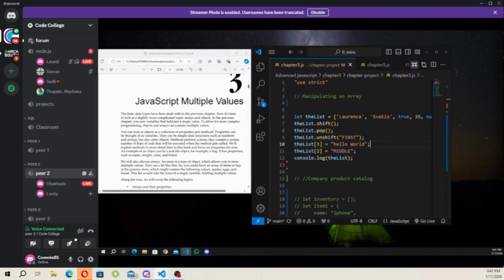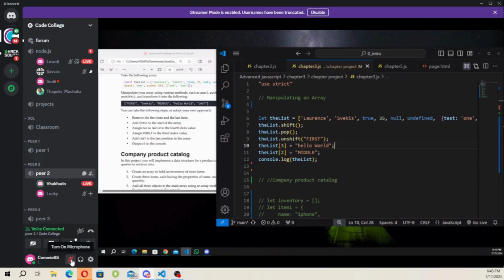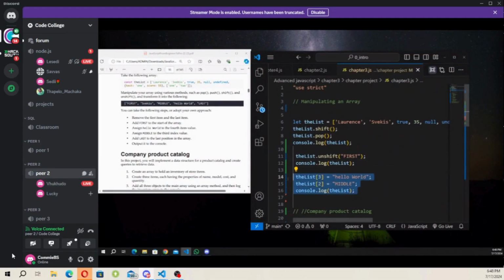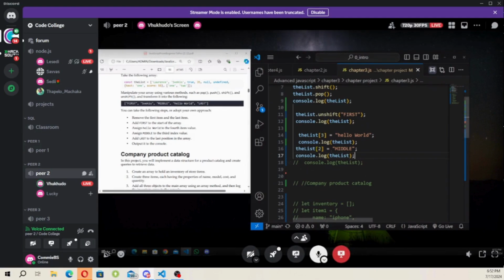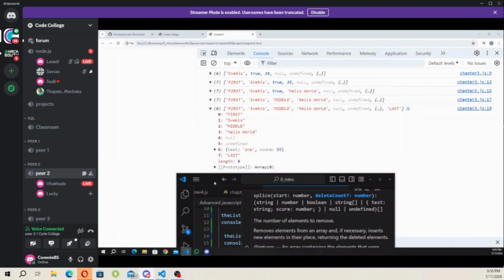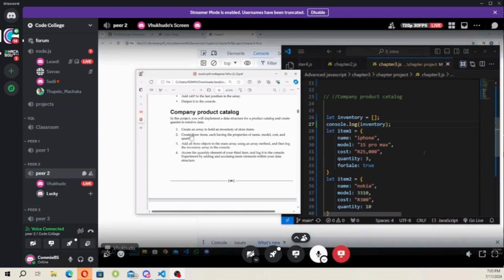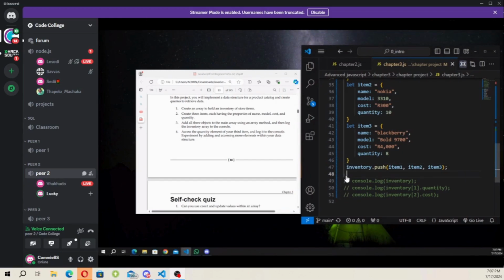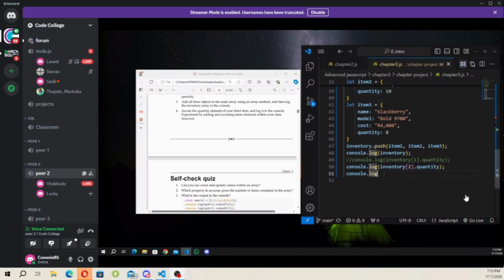Chapter 3 Pair Programming with Vhukhudo Mateka | Code College | Advanced JavaScript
Lucky and Vhukhudo tackle the third chapter projects of the JavaScript: From Beginner to Pro book in a pair programming session.

We use various array methods to manipulate an array and create a company product catalog.